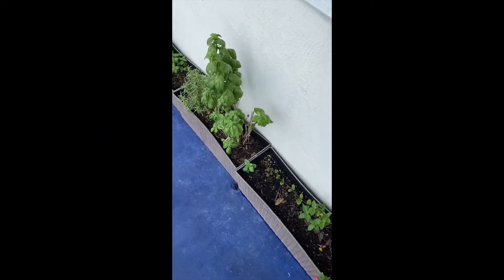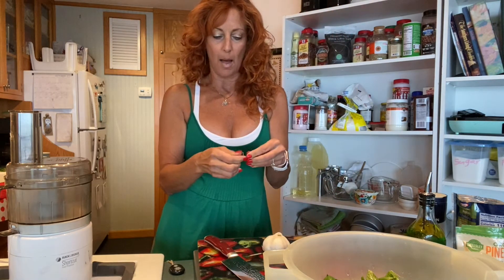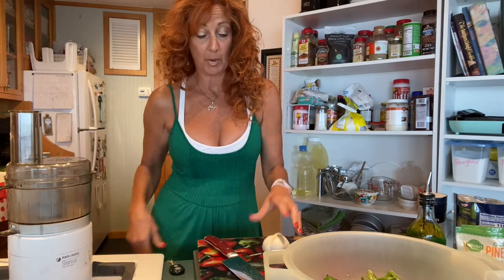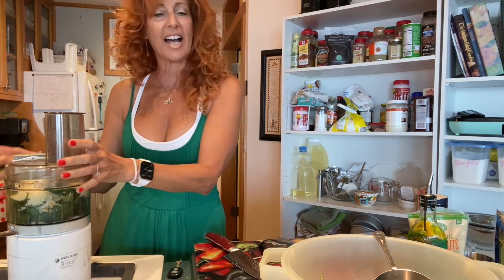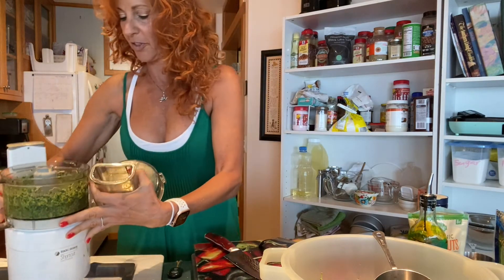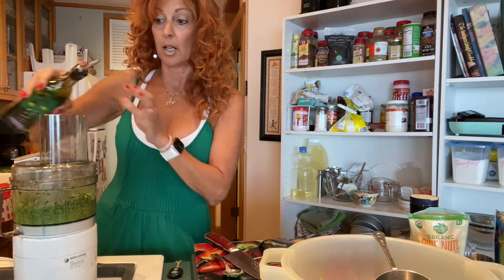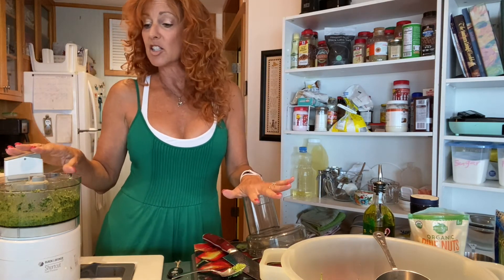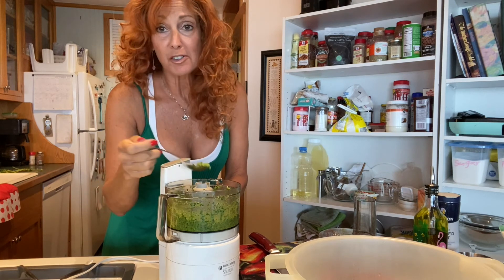The Besto Pesto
Be Brave and throw it all in!!
Here's a sorta recipe for measurements.
2 cups fresh basil leaves
1/2 cup grated parmesan
2 tbs pine nuts
1/2 cup olive oil
2 cloves of garlic (or 6)
1/2 tsp salt (optional)